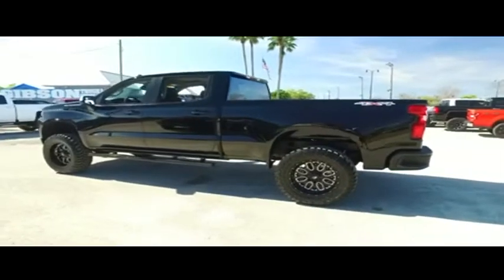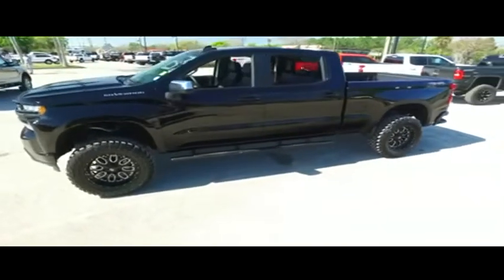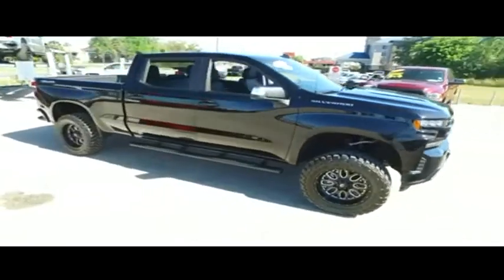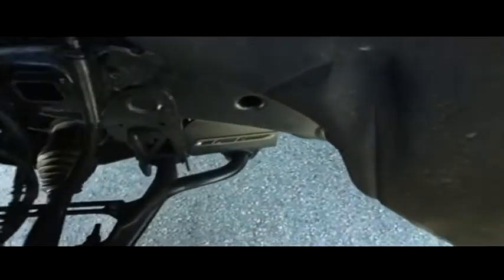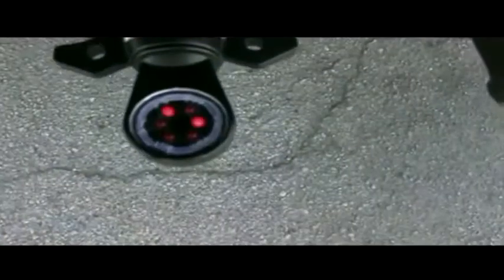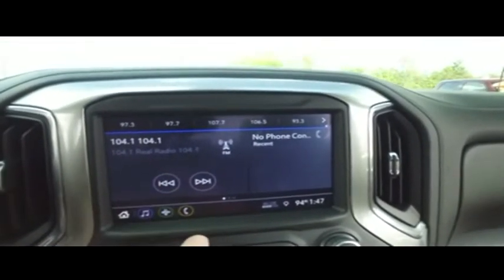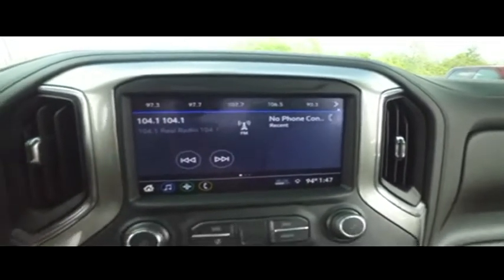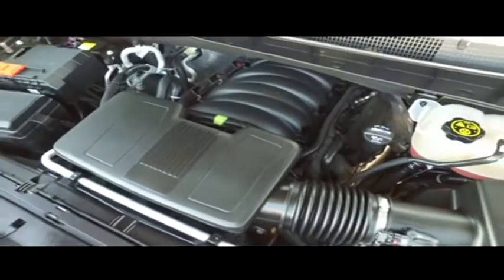2019 Chevrolet Silverado 1500 Sanford FL 43104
2019 Chevrolet Silverado 1500 LT - $42995

6inch Lift Kit 4x4 Factory Warranty, $7,000 Brand New 6inch Lift with 35inch Toyo tires and 20inch Fuel wheels with upgraded leather seating, $245 backup camera, 15-day exchange policy, nerf bars, towing package, keyless entry with alarm, tilt steering, cruise control, steering wheel controls. Factory Warranty good until 6/19/22 or 36k miles, Powertrain Warranty good until 6/19/24 or 60k miles. br2019 Chevrolet Silverado 1500 LT Leather Crew Cab New 6inch Lifted Monster 4x4 Do not make a $3K+ mistake, B4 you buy a used truck demand to see shop bills & have the truck inspected by a 3rd party!brSTILL UNDER FACTORY WARRANTYbrbrRepair Description: Total Invested =$495.66br10 Mile Road Test, 135 Point Inspection, Alignment, Replaced Cabin Air Filter, Battery Condition Test : Good, Alternator Condition Test : Good Labor time quoted by All Data Universal ShopKeybrbr*While every attempt has been made to ensure accuracy until service is completed, please be advised listing details, selling price and pictures are subject to change. We attempt to update this inventory on a regular basis. However, there can be a lag time between the sale of a vehicle and the update of inventory.*